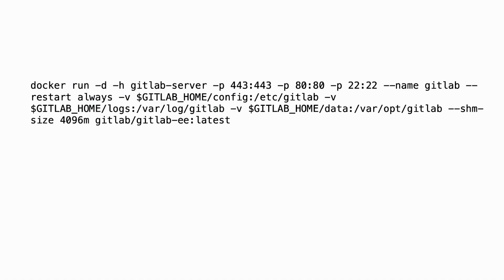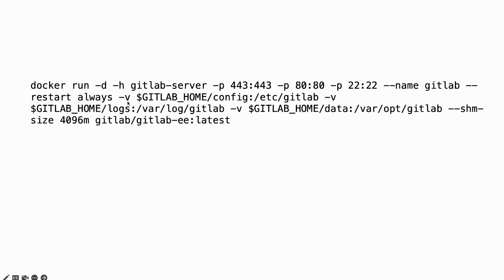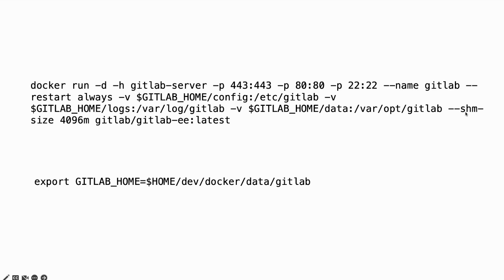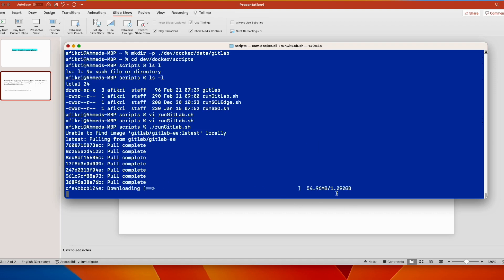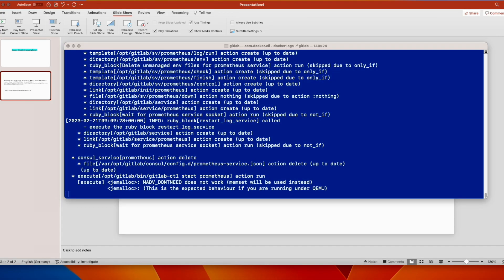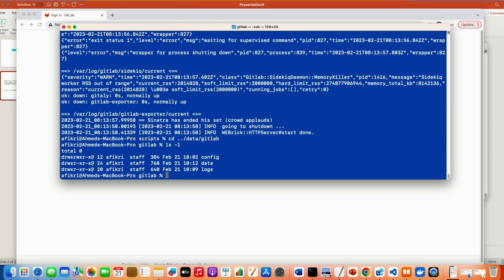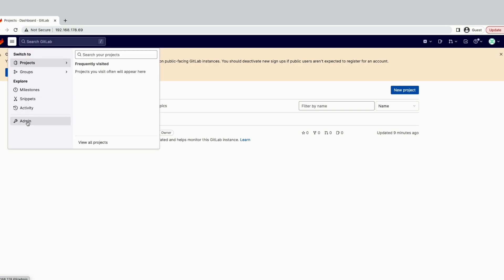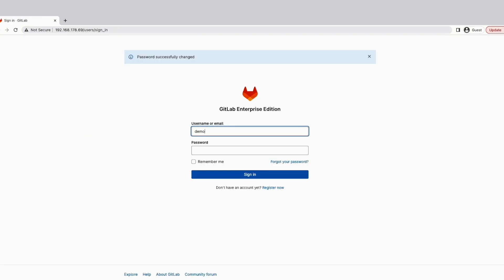create gitlab instance using docker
for your ci/cd pipeline experiments, you can use the gitlab docker image to create a gitlab instance